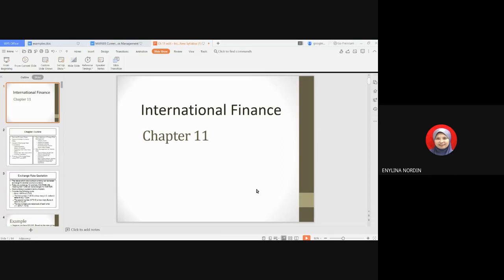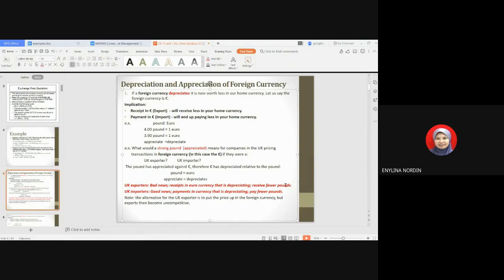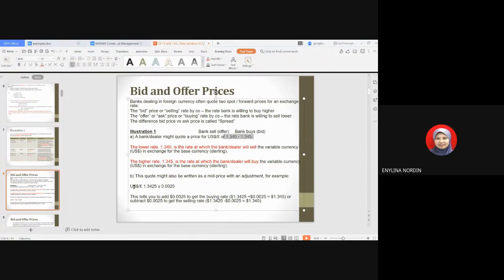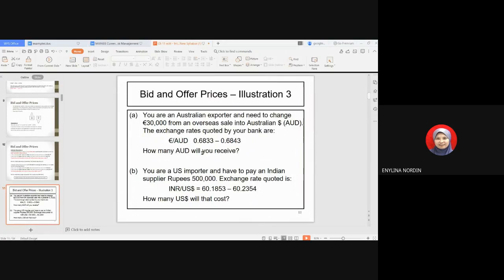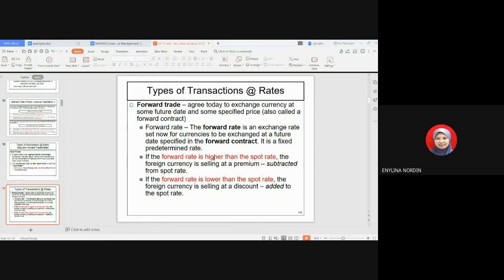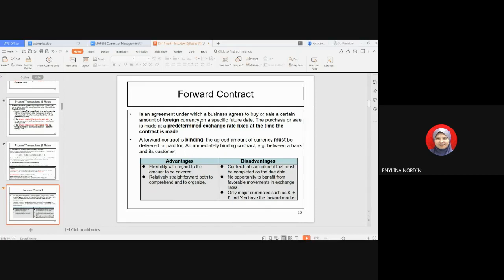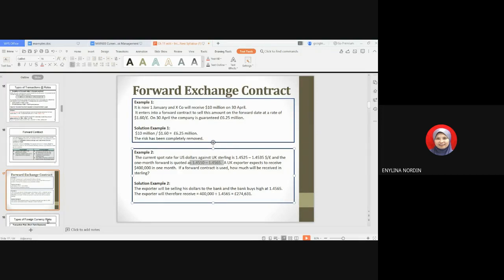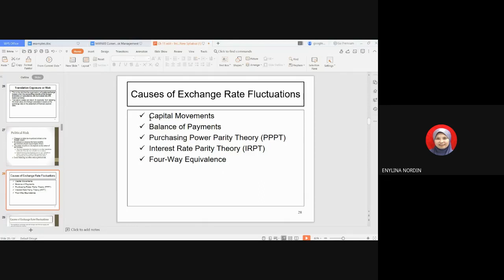International finance part 1